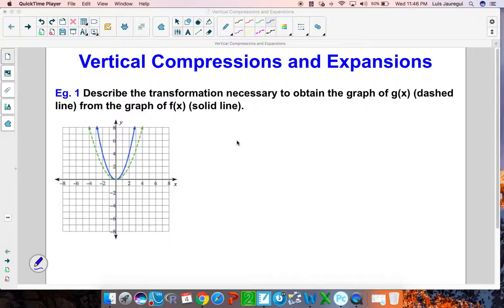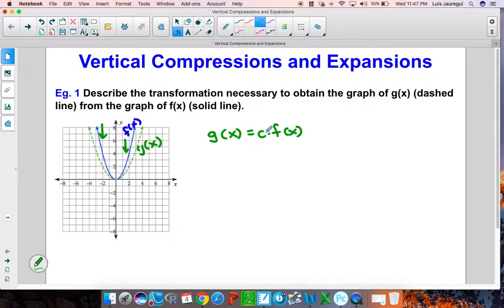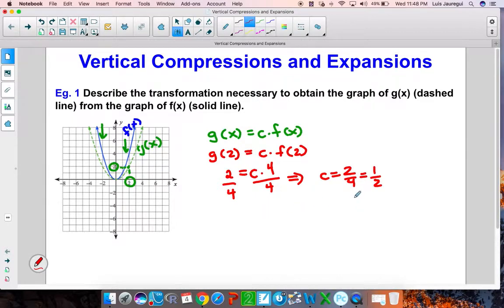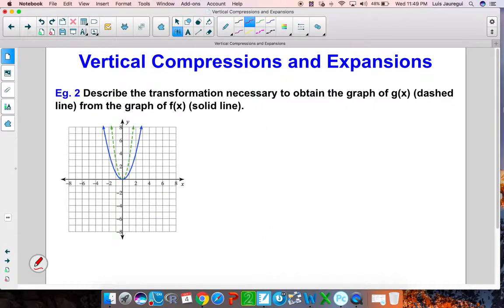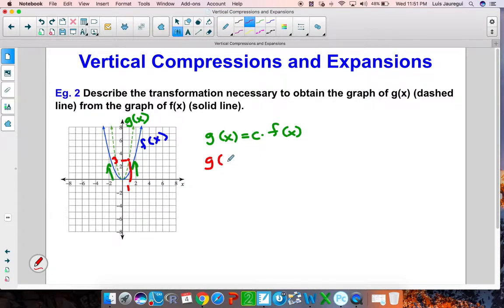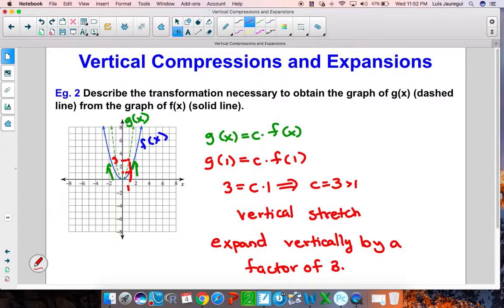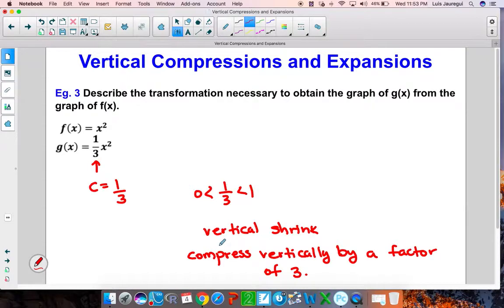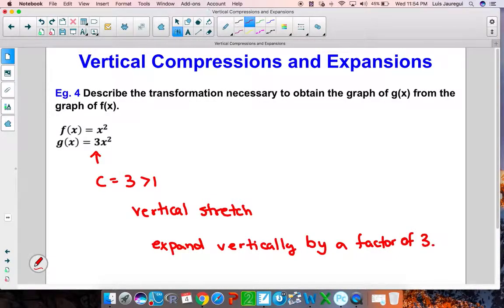Vertical Compressions and Expansions